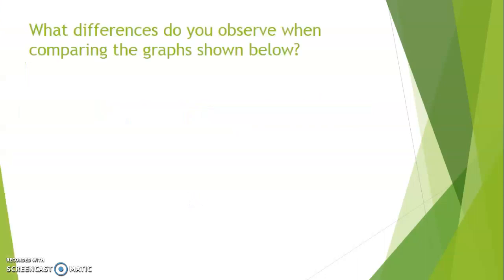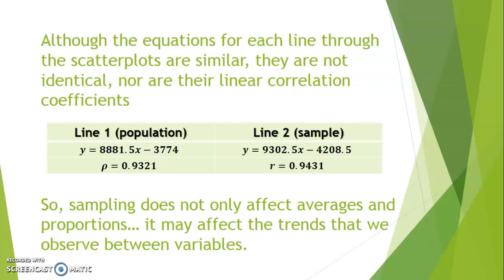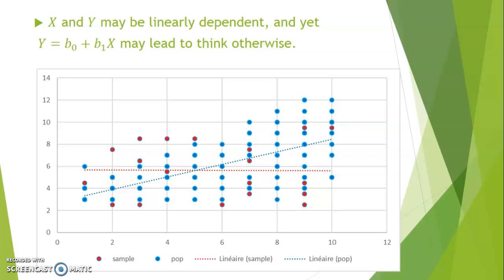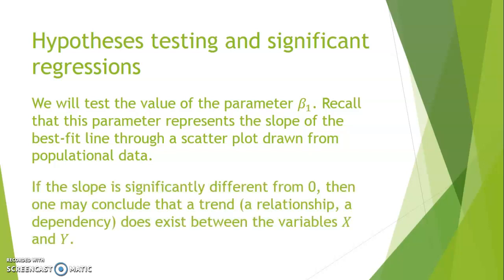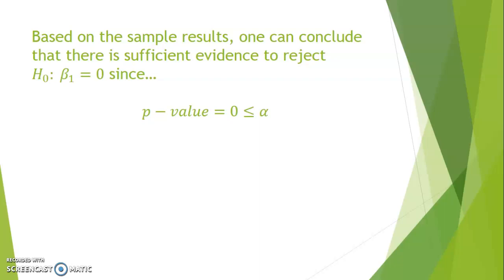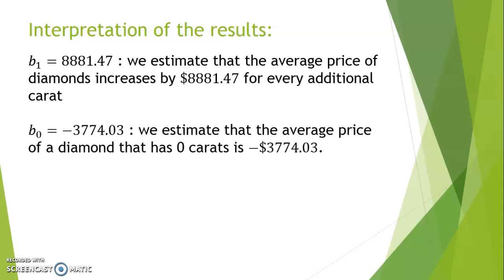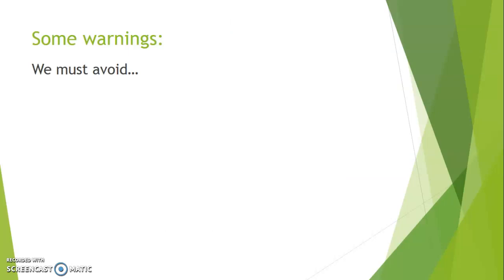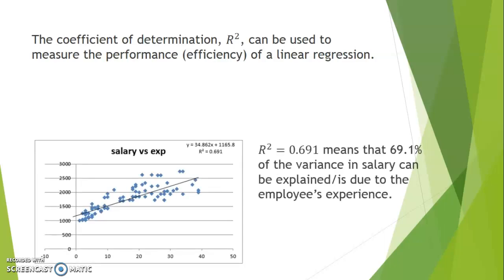Simple linear regressions